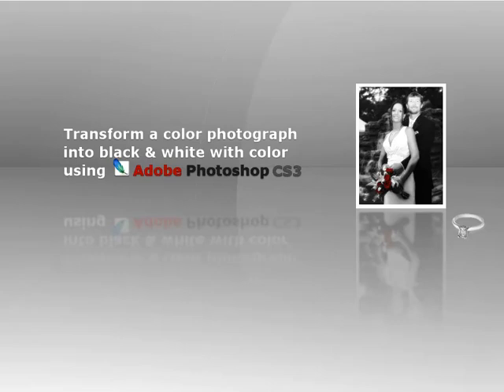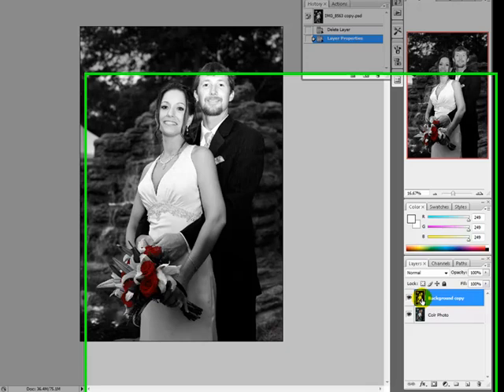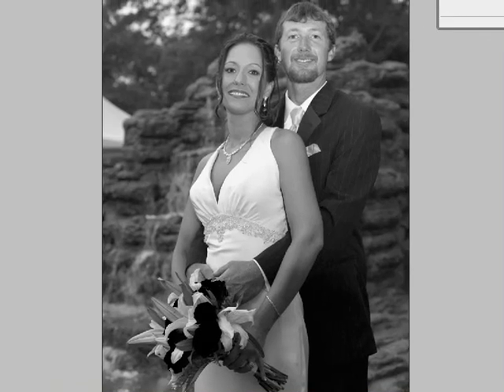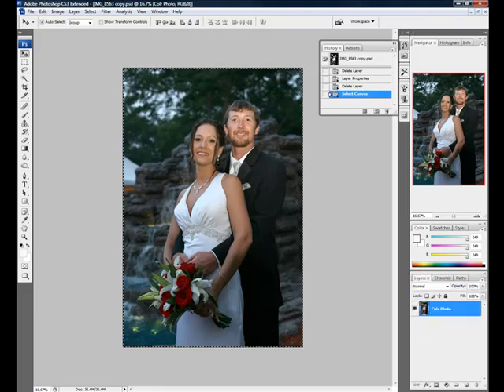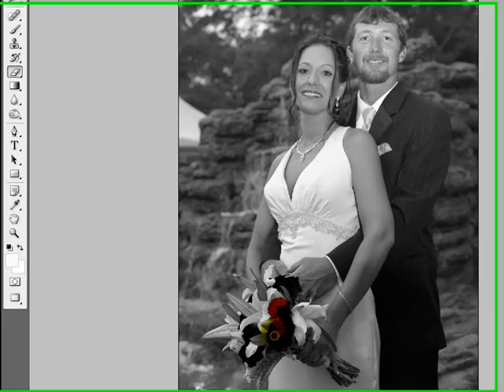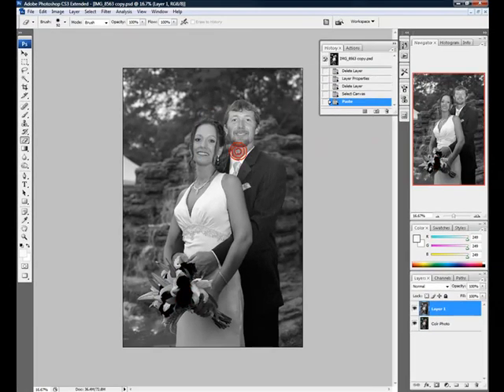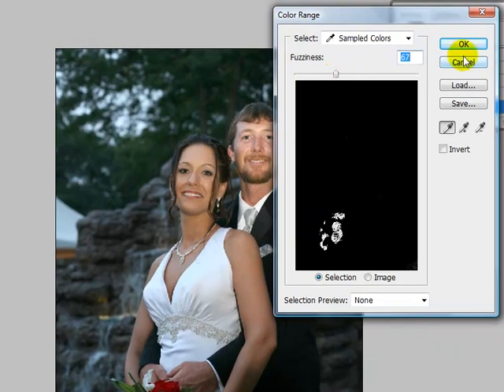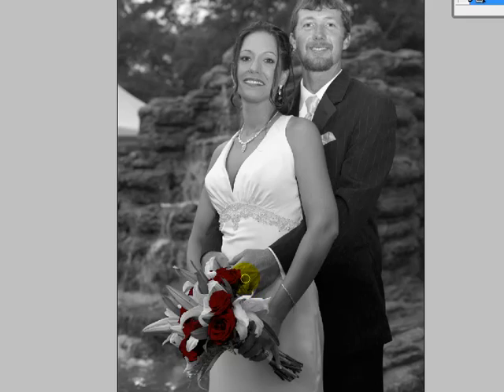Photoshop tutorial! Transform color photo into black n white with color isolation.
Watch this Photoshop tutorial to learn how to transform a color photograph into black & white with color isolation, using a fast and easy process. This effect is simple to do and will give your finished photos an elegant appeal. You can accomplish the simple effect using any version of Adobe Photoshop. This video and more are available in high resolution MP4 format